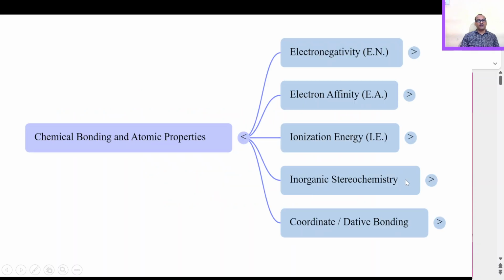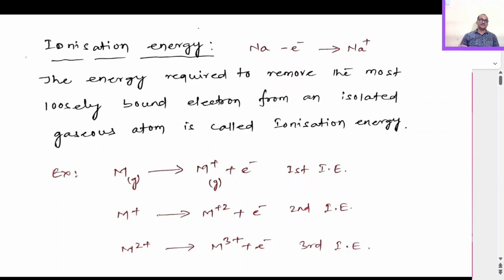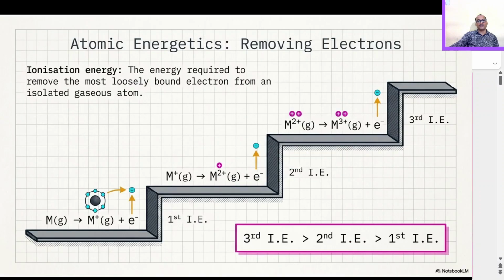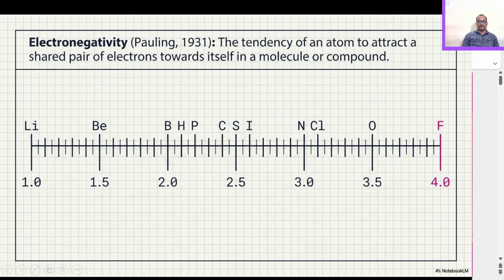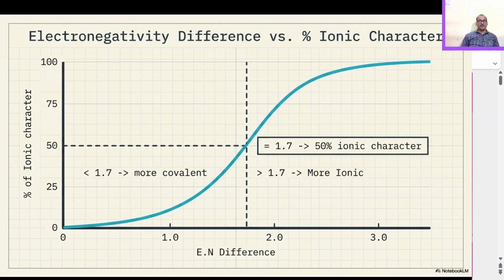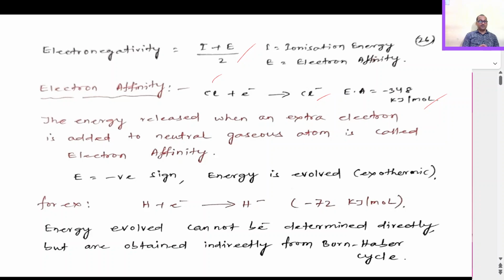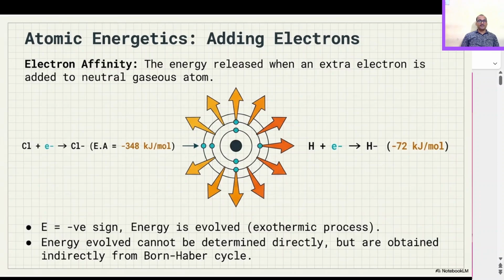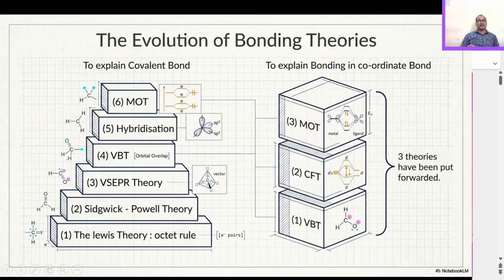INTRODUCTION TO INORGANIC CHEMISTRY LECTURE 7